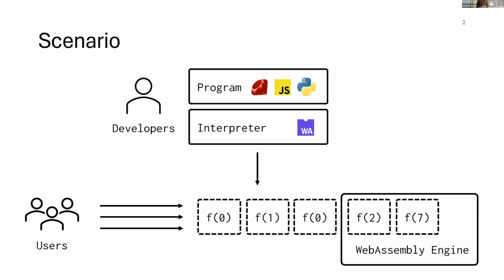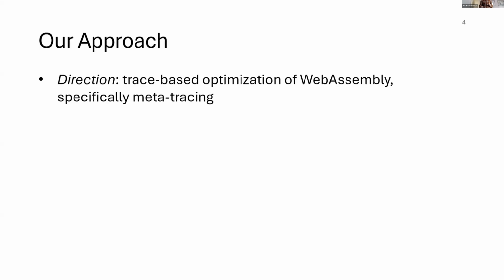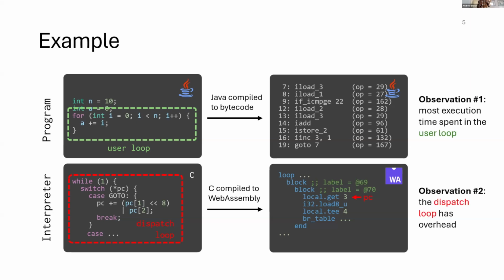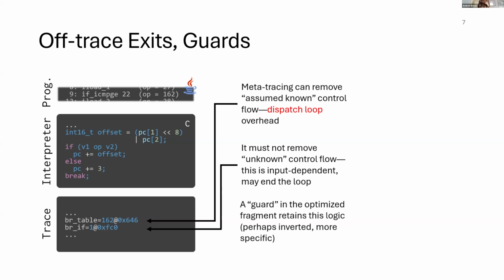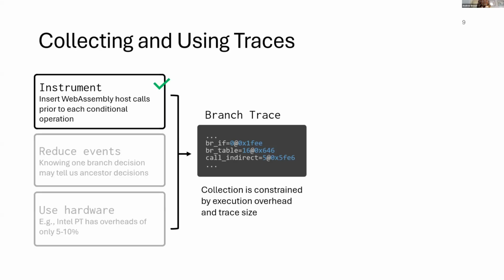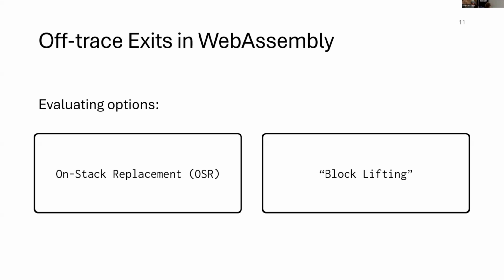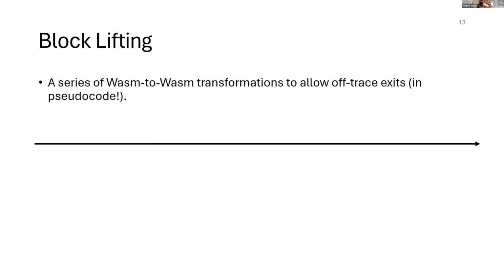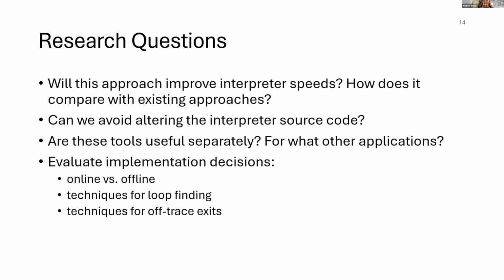Wasm Research Day 2025 – Andrew Brown, Meta-tracing Interpreters in WebAssembly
Speaker: Andrew Brown
Title: Meta-tracing Interpreters in WebAssembly

Abstract: We will describe work in progress on constructing a meta-tracing JIT compiler to improve the performance of interpreted programs within WebAssembly. Our framework combines a set of independent tools that capture WebAssembly traces, identify loops in user programs, reconstruct optimized trace fragments, and transfer control from fragments via on-stack replacement.